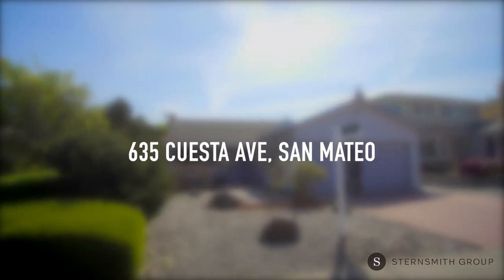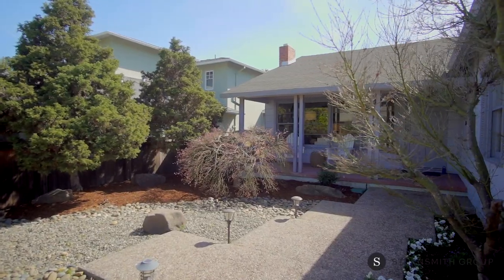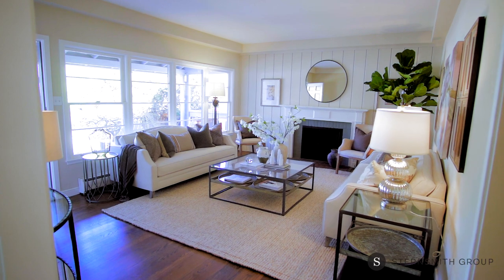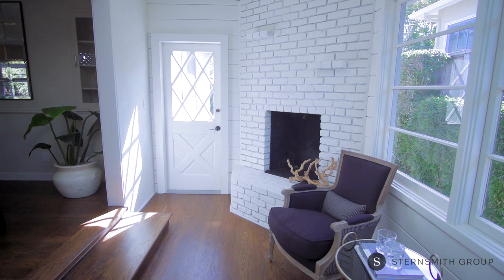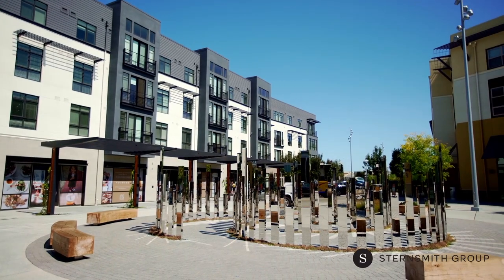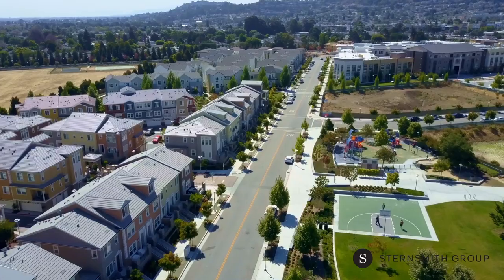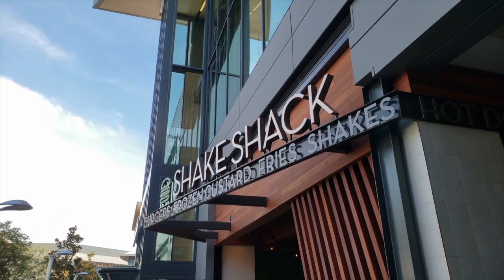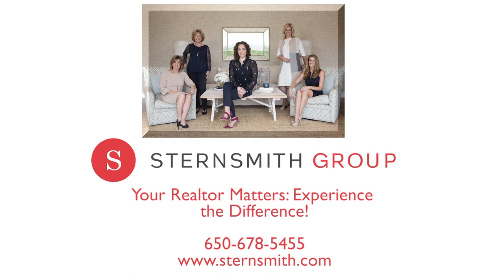635 Cuesta Ave, San Mateo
Desired Beresford Neighborhood in San Mateo
2 bedroom and 2 bathroom
Approximately 1,250 square feet
Lot size approximately 5,000 square feet
Refinished hardwood floors & newly painted
Two Car Garage
Walk to Beresford Park & Community Center